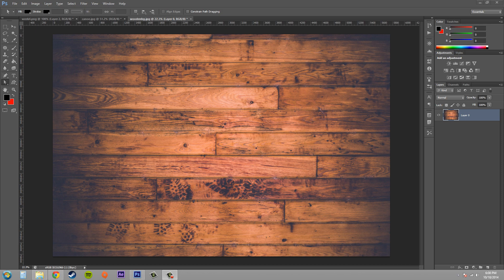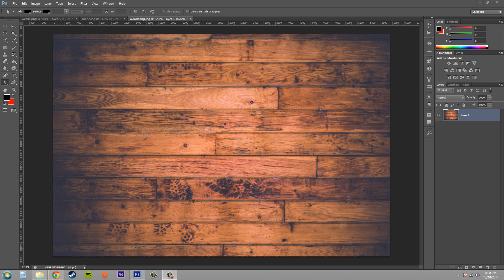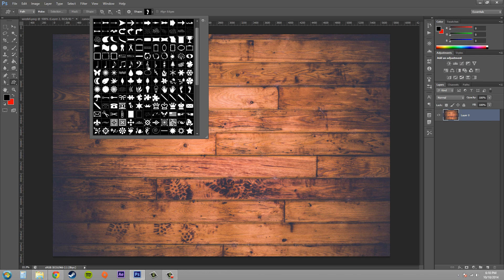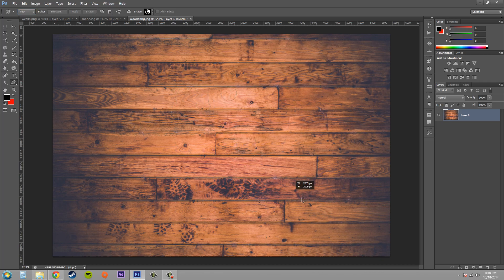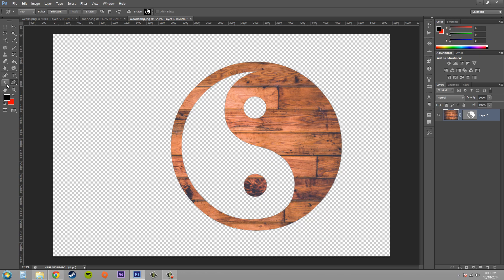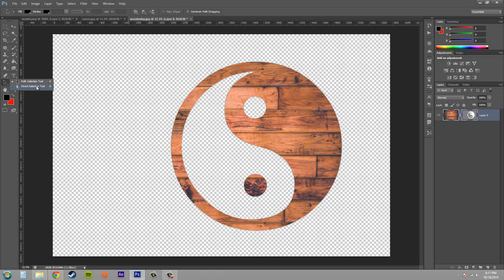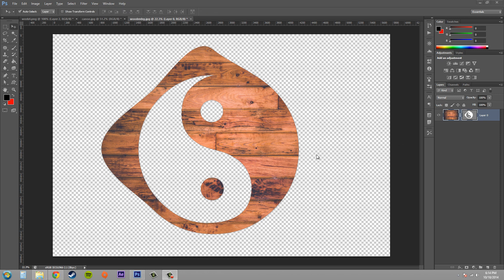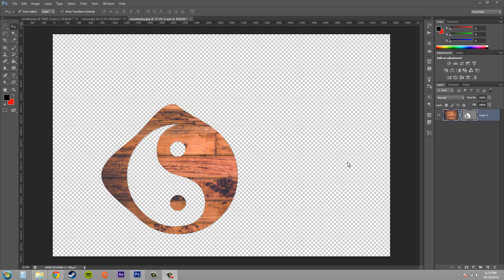Photoshop CS6 Tutorial - 142 - Creating Vector Masks